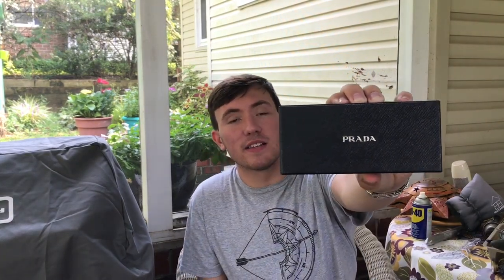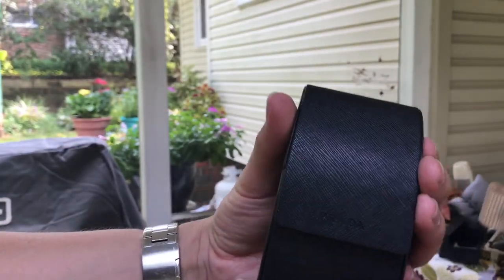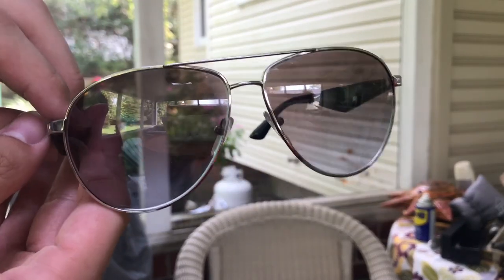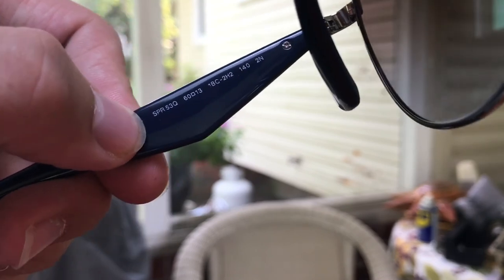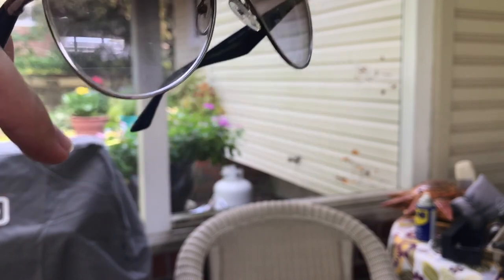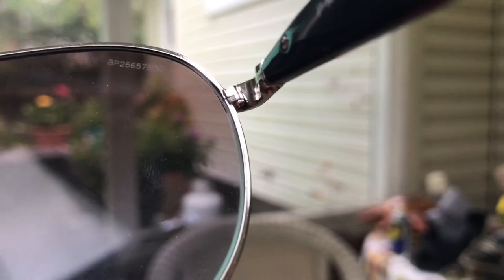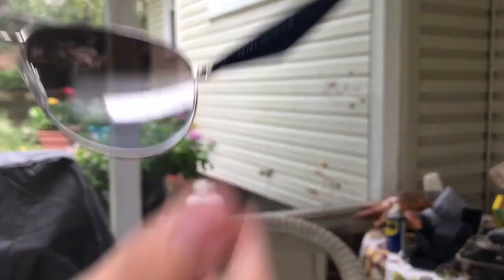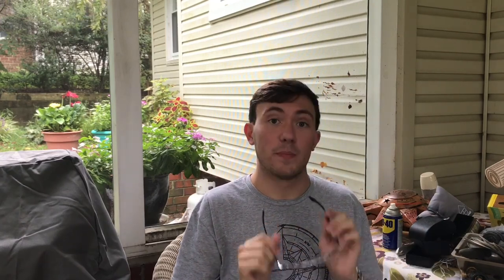Prada Sunglasses Unboxing and Review